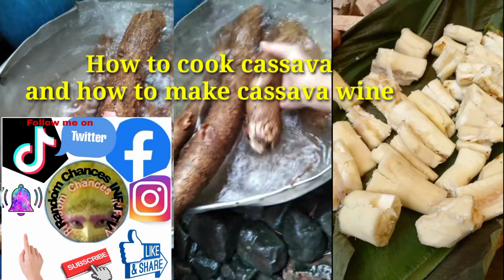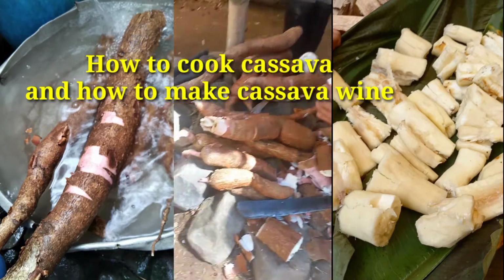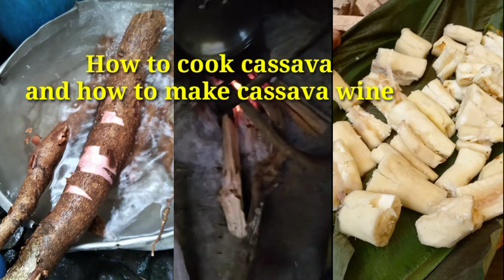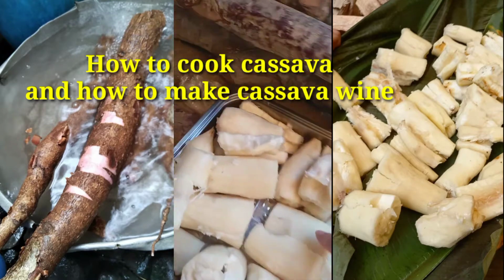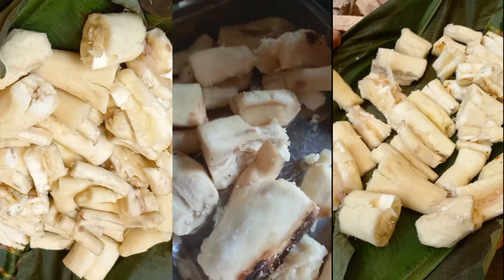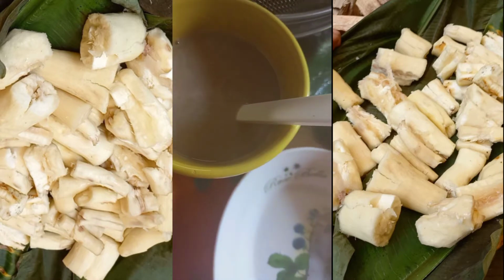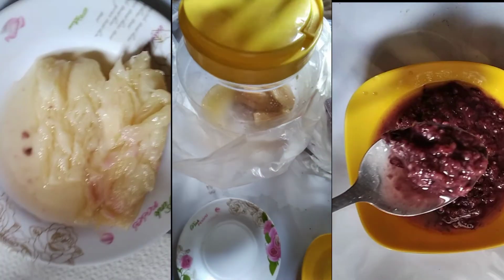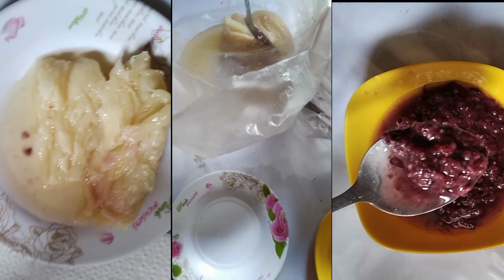How to cook cassava and how to make cassava wine | Ms. Random chances Infj Tv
How to cook Cassava
How to make cassava wine
Ms. Random chances Infj Tv
Random chances infj tv